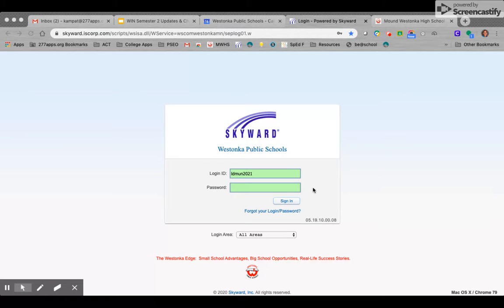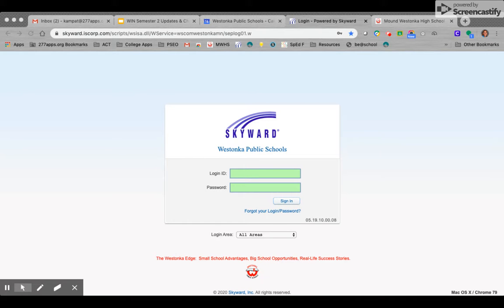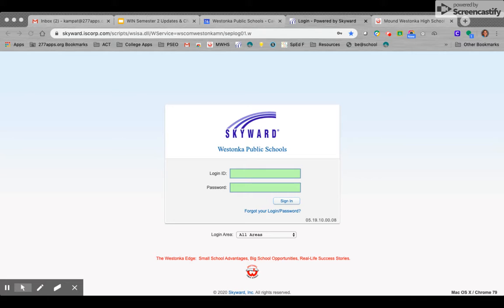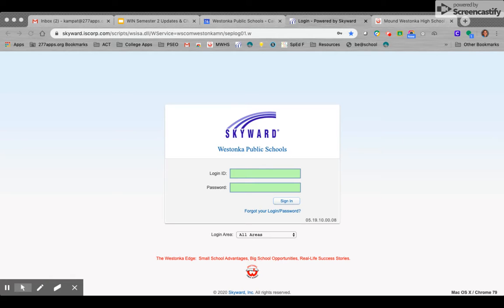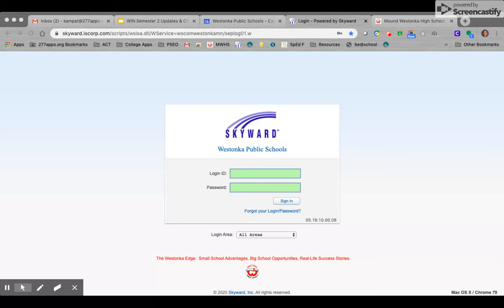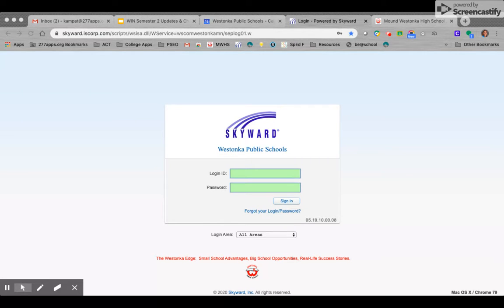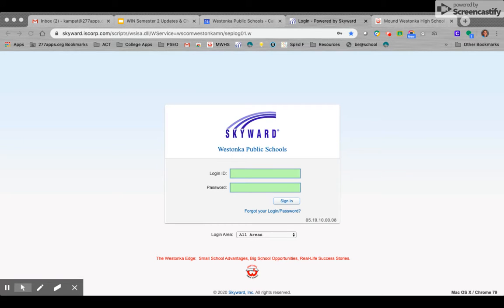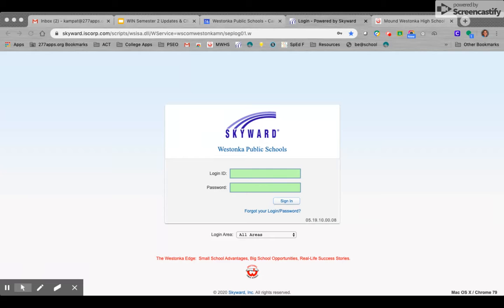Registration Instructional Video for 2020-21